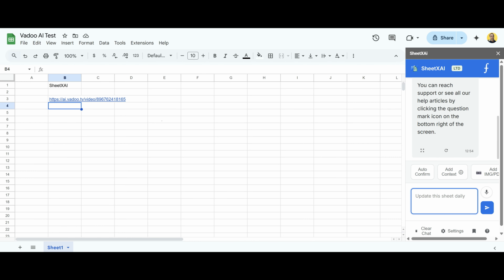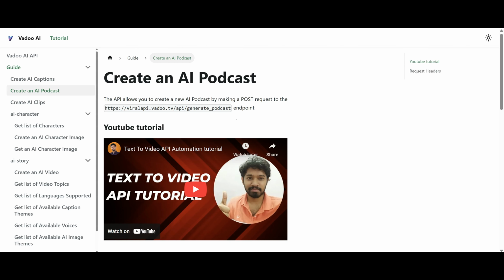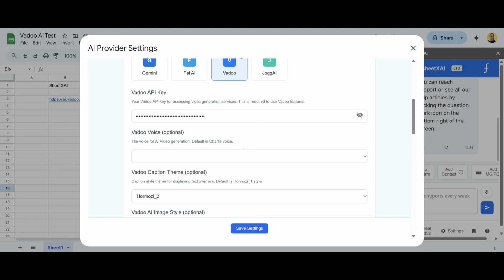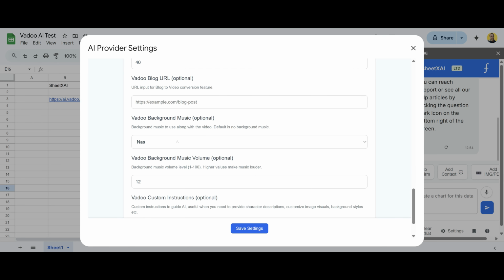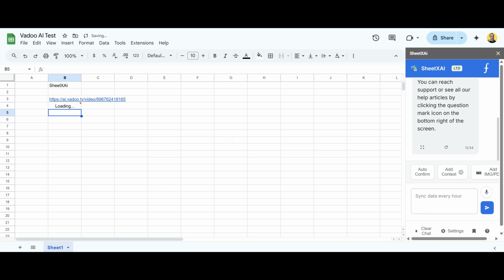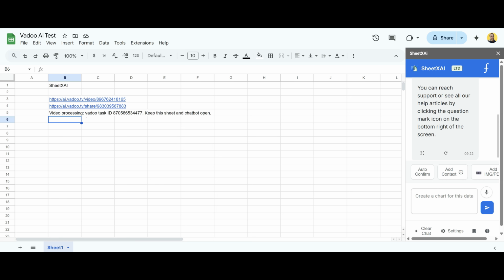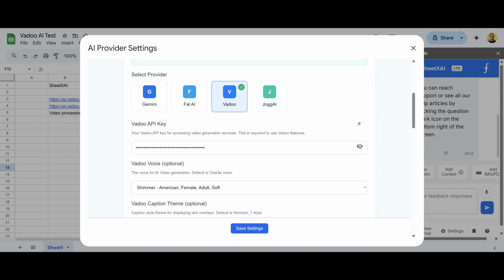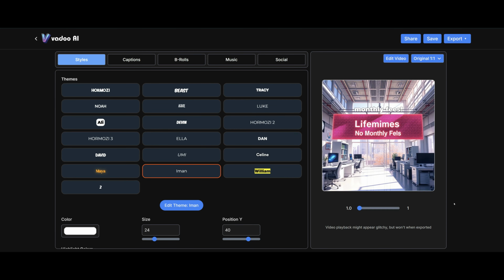Vadoo AI + SheetXAI: My New Favorite Workflow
In this video, I talk about Vadoo AI's API Features and I demonstrate three examples of how you can use SheetXAI (Google Sheets Tool) to generate videos from the Google Sheet using API access.

You can generate row after row of videos, all from your Google Sheet using SheetXAI.

These two tools combined, mixed with webhooks and using automation tools like Zapier or make, can create very powerful workflows.

📽️ Video Chapters:

00:00 - Introduction
01:00 - Vadoo Video Example One
01:11 - Vadoo API Discussion
03:15 - API Key Setup
03:50 - Creating First Video
06:32 - Using SheetXAI Formula
08:02 - Creating Video Two
09:14 - Vadoo AI Video One
10:20 - Third Video Creation
11:33 - Vadoo AI Second Video
12:27 - Vadoo AI Third Video
14:00 - What's Next?